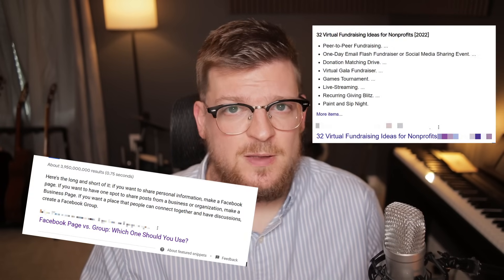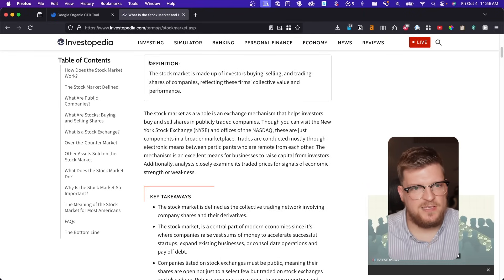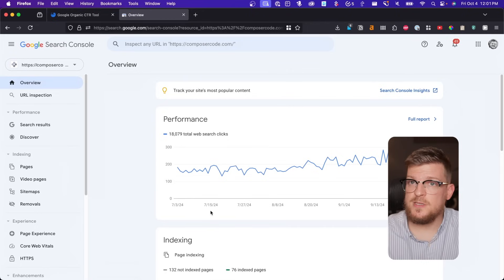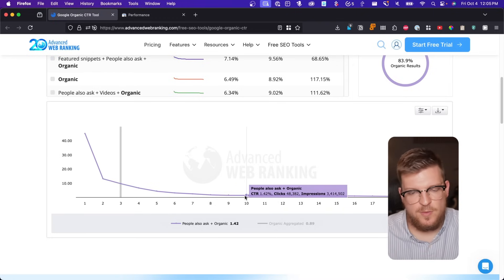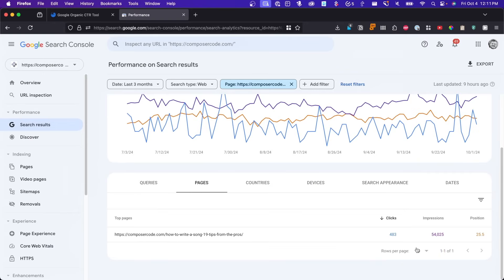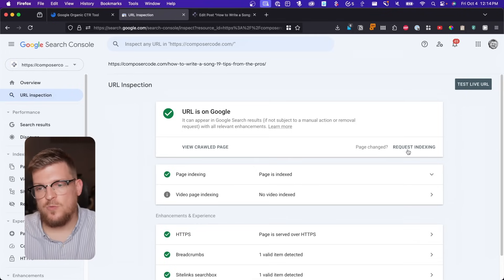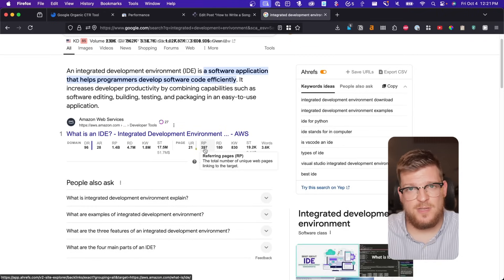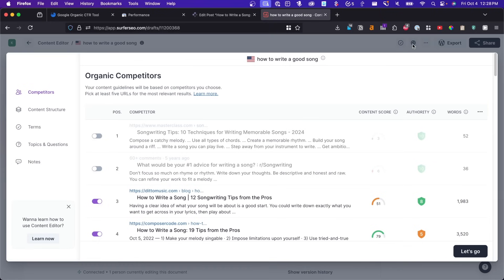Get 10x More Website Traffic with This Free SEO Technique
In this video, I'm going to show you how to get 3, 5, or even 10 times more website traffic from organic search with a free technique that only takes about 10 minutes to do

I performed this very technique on a client's site, and their rankings not only shot up within a matter of weeks, but they also snagged featured snippets for some of their target keywords in Google Search Results.

I call this technique the low-hanging fruit content refresh. In this video, I'll walk you through the entire process.